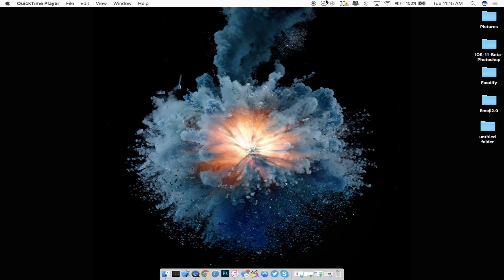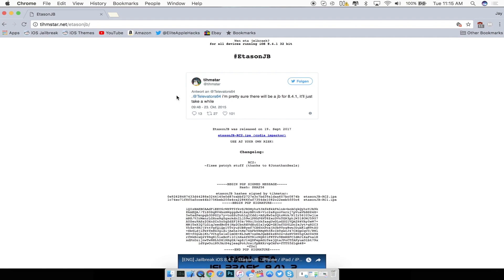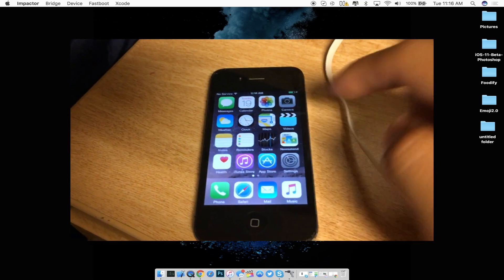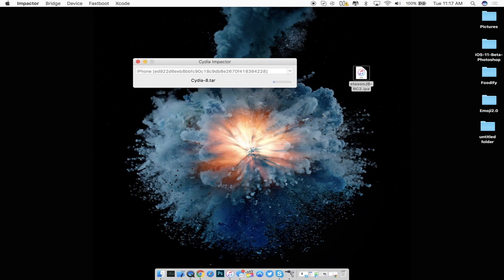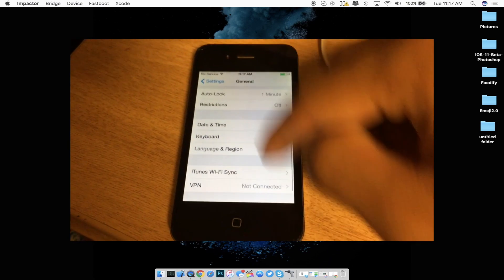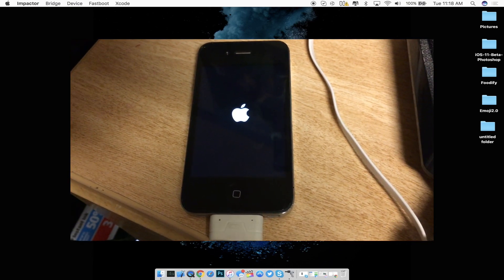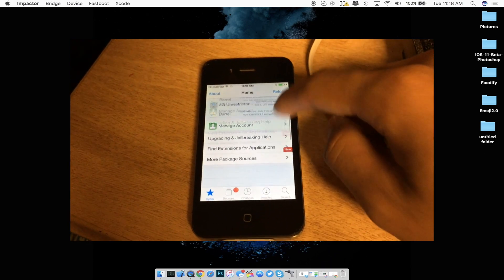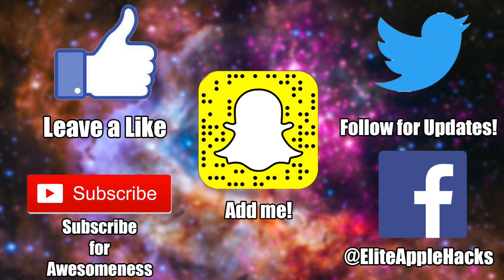Jailbreak Tutorial: How to Jailbreak iOS 8.4.1! | 32 Bit ONLY!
*Can we get 10 Likes for an iOS 8.4.1 Jailbreak?!*